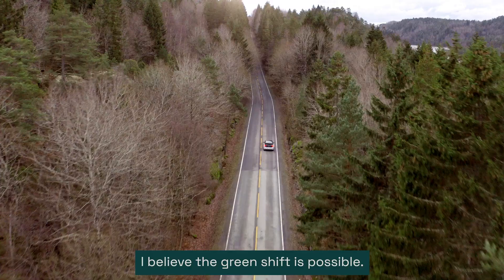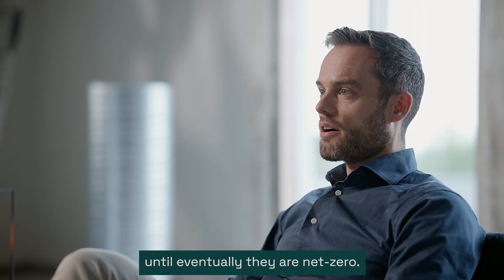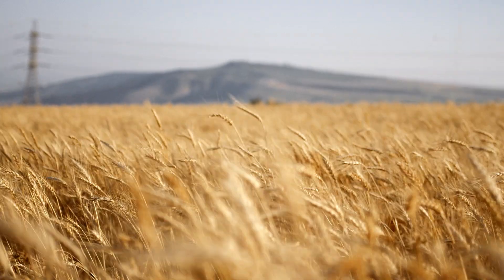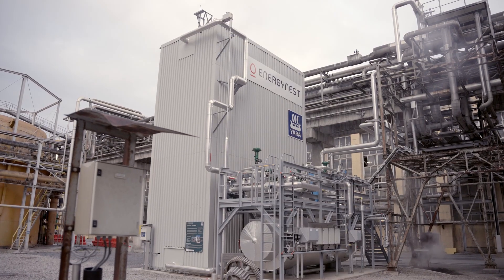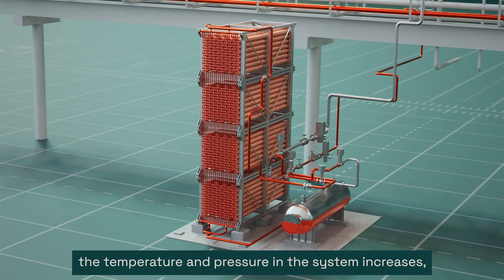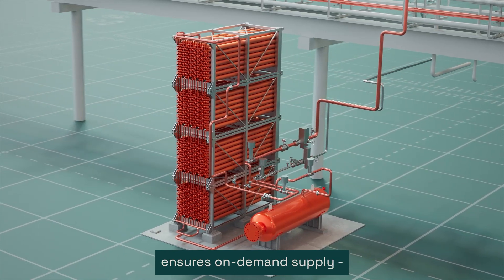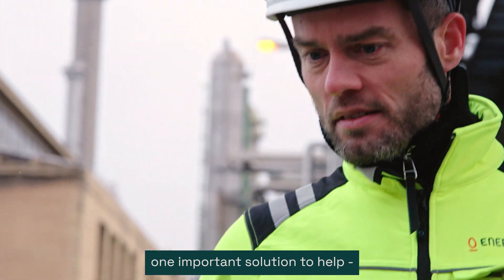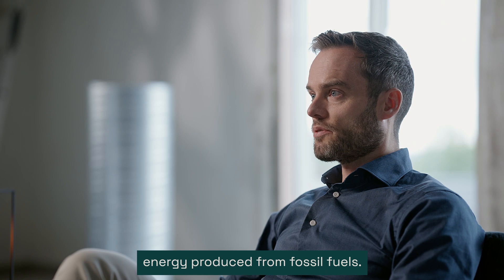ENERGYNEST x YARA: technology partnership to reduce CO2 emissions on the road to net-zero (full vid)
Partnering with the fertilizer producer Yara International, ENERGYNEST is proud to be integrating a 4 MWh ThermalBattery directly connecting to the steam grid at their production facility at Porsgrunn in Norway .

This renewable storage system will provide increased flexibility to the plant by balancing local steam production and reducing the amount of excess steam.

Learn more about steam grid balancing to unlock new energy flexibility